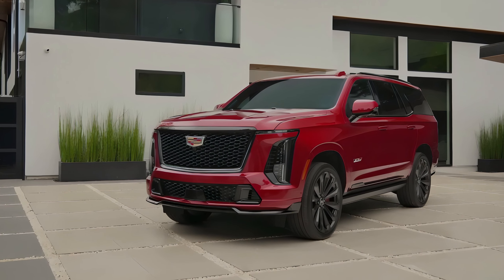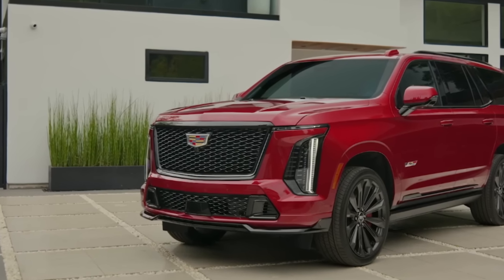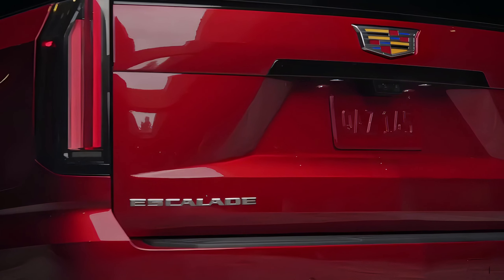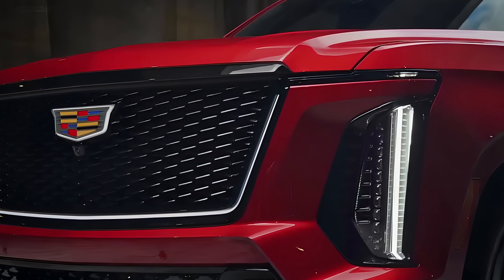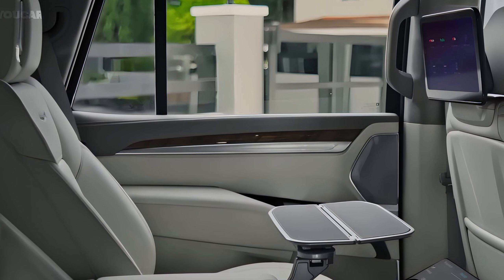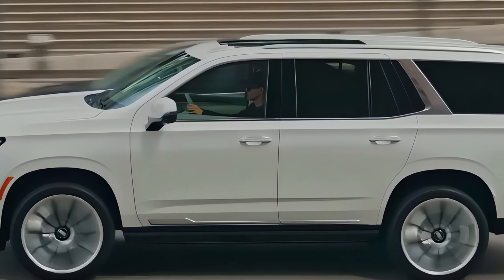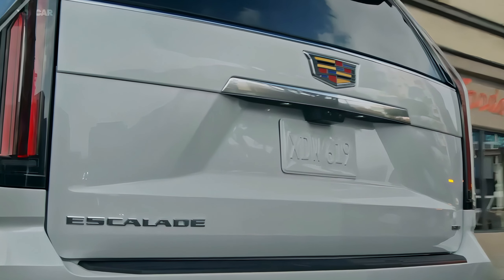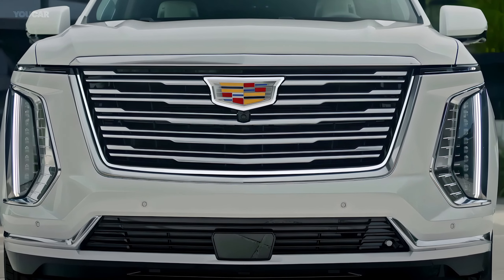2025 Cadillac Escalade Executive Review: The Pinnacle of Full-Size Luxury?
DESCRIPTION:FIRST LOOK: The Escalade is getting some BIG updates from Cadillac for 2025. On the outside you will discover all new LED lighting, grill, front fascia and 24in wheels. On the inside there is a new leather interior, 55in of OLED screen, and Executive Package option for the mid-row. Under the hood there is a 6.2L V8 that produces 420HP & mated to a 10-speed automatic transmission. Is the 2025 Cadillac Escalade Executive the BEST new full size luxury SUV to BUY?